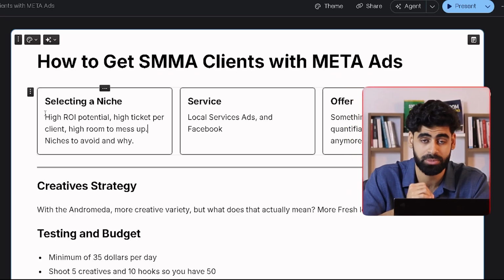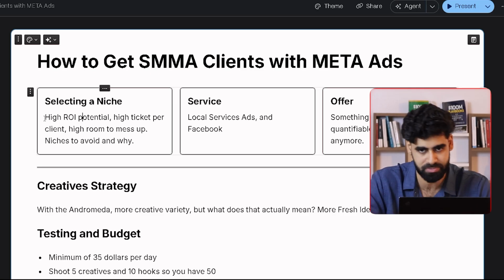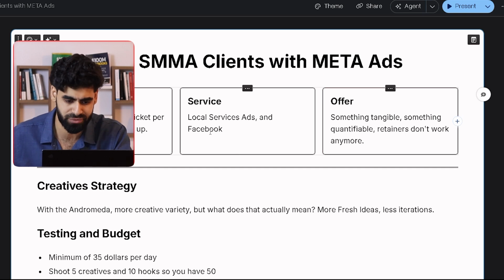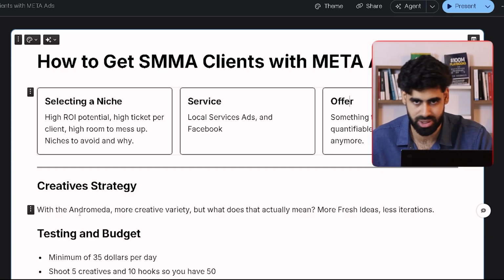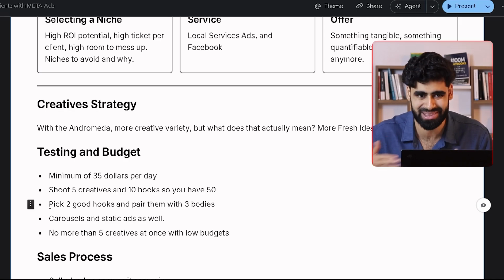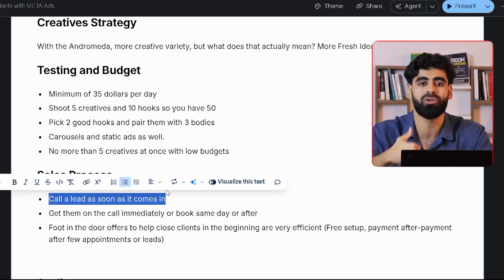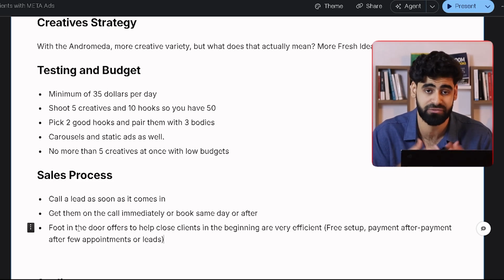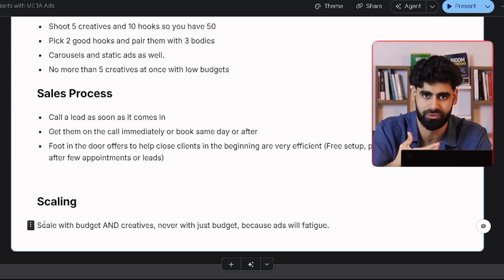How to Get SMMA Clients with META Ads [FROM $0 To Your First Client in 5 Days]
Need me to implement my strategies in your agency and do everything for you, without paying anything if you don't sign at least 10 clients?

In this video, I’m showing you the exact Meta Ads framework that helped me close 10+ clients in under 60 days — clients who paid thousands for services that actually move the needle in their businesses.

We’ll go deep into how to shoot your ads, structure them inside Ads Manager, and craft offers that convert even if you have zero testimonials. I’ll also reveal the “no-fail” hack that gets clients through the door faster than anything else.

Here’s what you’ll learn:

How to pick a profitable niche with high ROI and avoid the ones that drain your time and money

The offers and services that work right now — from Local Service Ads to Facebook campaigns that actually generate leads

Why tangible, quantifiable offers crush outdated retainers

How to create fresh, scroll-stopping creatives with the Andromeda framework

My exact testing formula — $35/day, 5 creatives, 10 hooks, and how to find the winning combinations

The sales process that converts — call leads instantly, book same-day calls, and close fast

Why “foot-in-the-door” offers work perfectly when you’re starting out

How to scale sustainably using both budget and creative variety

If you’re running an agency and you’ve signed a few clients but can’t seem to scale consistently — this video will show you exactly what to change.